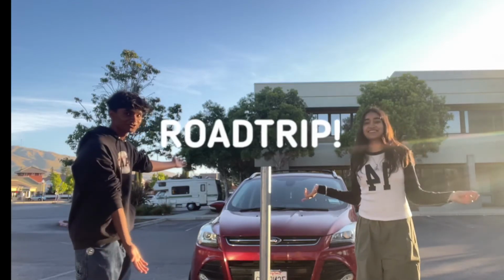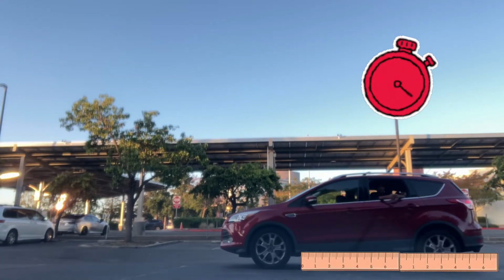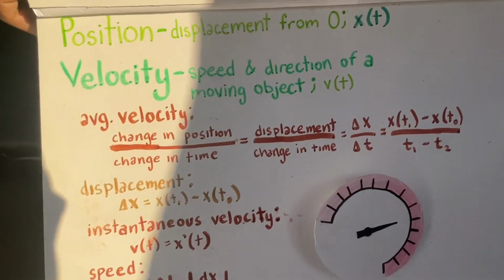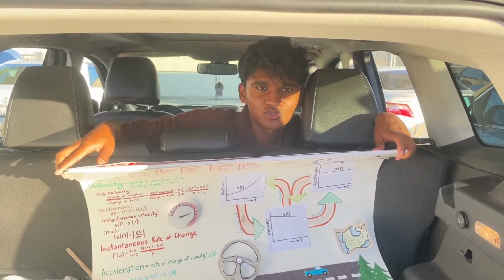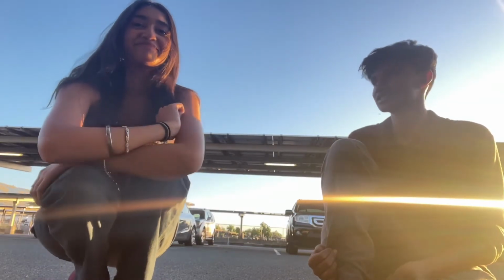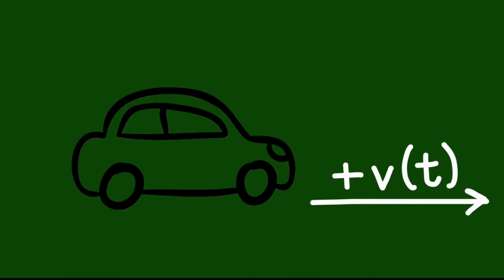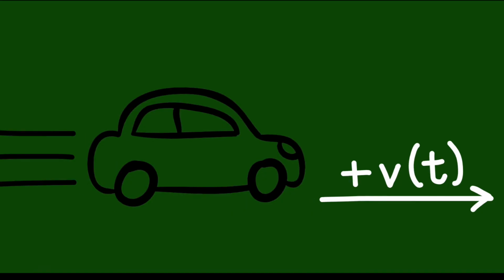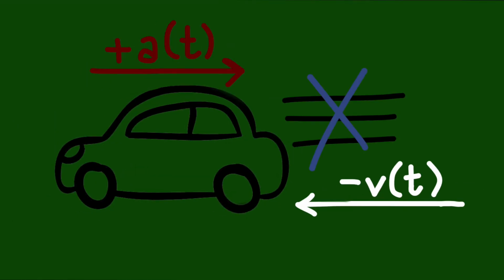AP Calc AB Final Project - Acceleration and Velocity